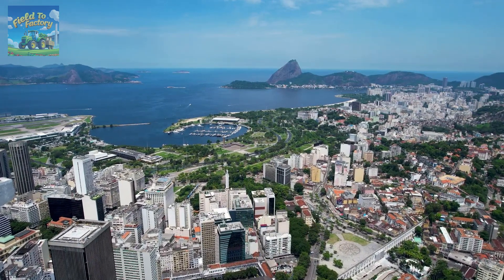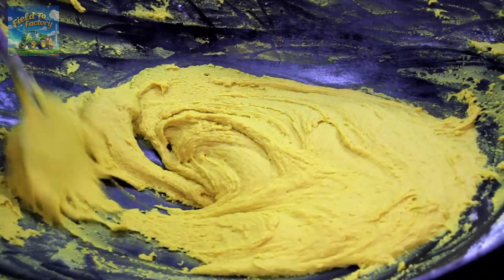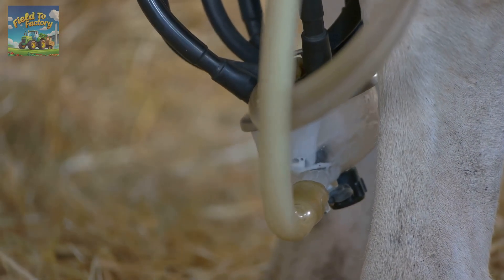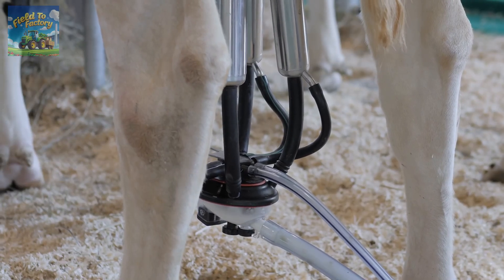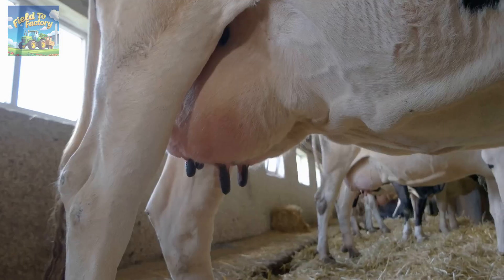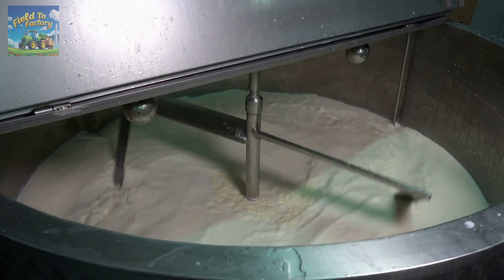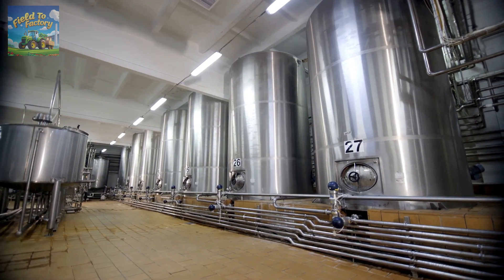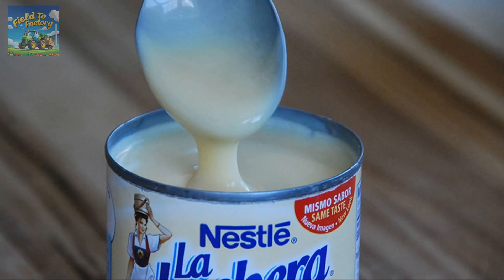How CONDENSED MILK is produced - Industrial process Condensed milk in a factory milk processed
Condensed milk, the sweet delight that enhances our favorite desserts, begins its journey with fresh whole cow’s milk. The milk undergoes a standardization process to ensure quality and consistency in the final product. Next, it is heated at high temperatures for a short period—a process known as pasteurization—which eliminates microorganisms and guarantees food safety. After pasteurization, the milk is cooled and filtered to remove impurities, ensuring a smooth texture.

The next step is evaporation, where approximately 60% of the water content is removed. This crucial stage takes place in a vacuum chamber, allowing water to evaporate at lower temperatures while preserving the milk’s nutrients and flavor. At this point, the milk starts to develop its signature creamy consistency.

Finally, the star ingredient is added—sugar! A generous amount is mixed into the evaporated milk, giving it the sweet taste and thick texture we love. The mixture is then homogenized, ensuring the sugar dissolves completely and the milk fat is evenly distributed, preventing lumps.

And just like that, condensed milk is ready to be packaged, sealed, and sent to supermarkets—where it waits to sweeten our cakes, desserts, and coffees! 🍰☕

00:00:00
Introduction and Statistics

00:00:31
Historical Background

00:01:40
Dairy Farm Operations and Milking Process

00:02:43
Milk Quality and Cow Care

00:03:40
Milk Processing and Quality Control

00:04:51
Pasteurization, Standardization, and Sugar Addition

00:05:39
Evaporation, Cooling, Homogenization, and Packaging